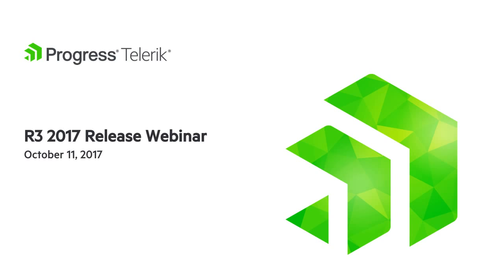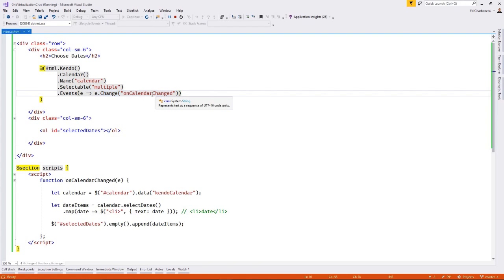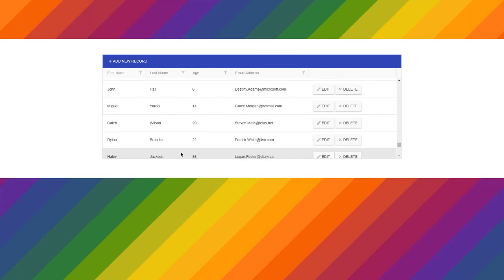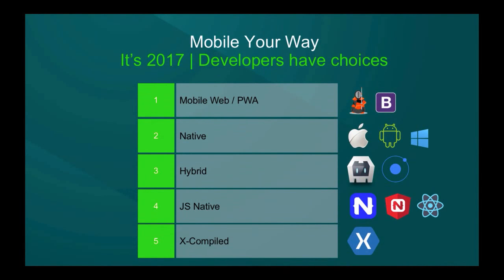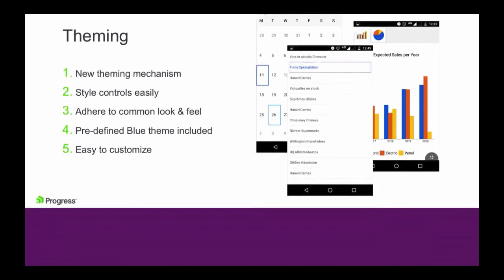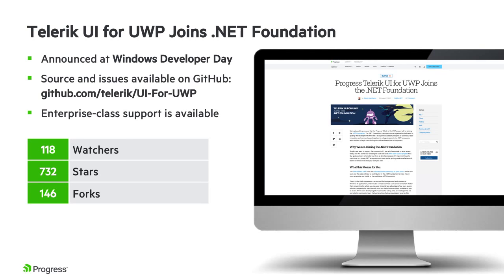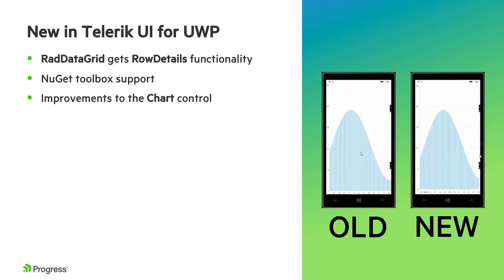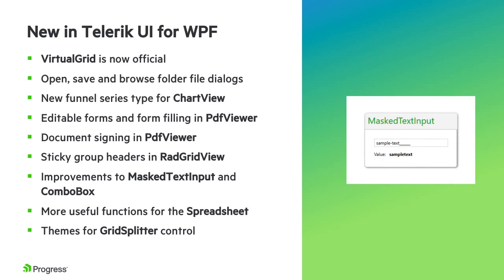Telerik UI Tools R3'2017 Release Webinar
Level Up Your .NET Ninja Skills With Telerik

Telerik R3 2017 Release is one of our biggest and strongest releases ever. We literally can't wait to show you our latest .NET tools in action across Web, Desktop and Mobile! We’re also eager to share what’s new in our best of breed Reporting solution.

2:19
Web (Telerik UI for ASP.NET Core and MVC) updates include:
- Support for ASP.NET Core 2.0 and Bootstrap v4
- Enhancements to the Grid, Scheduler and Calendar
- Updated accessibility compliance (WAI-ARIA and WCAG 2.0)

14:29
Mobile (Telerik UI for Xamarin) release brings you:
- A powerful new DataGrid (CTP) component
- Theming Mechanism and Predefined Theme for all your LOB scenarios
- New Components: SlideView, MaskedInput and RadPath

41:11
Desktop (Telerik UI for WPF, UWP and WinForms) enhancements you’ll see:
- Improved rendering performance of the Chart Control and RowDetails functionality in GridView for UWP
- The official version of our VirtualGrid Component for WPF
- Open, Save and BrowseFolder FileDialogs available in WPF
- Support for document signing and editing forms in PDFViewer for WPF and WinForms
- Brand new Spreadsheet control and three new color variations for the Material Theme in WinForms

55:42
Reporting:
- Boosted performance & enhanced accessibility (WAI-ARIA and WCAG 2.0 support)
- New candlestick chart visualization

You can still ask your any questions via Twitter with HeyTelerik